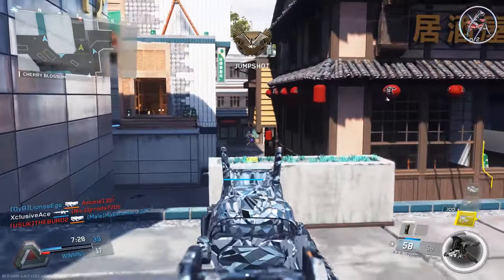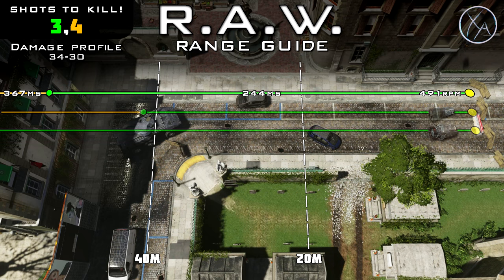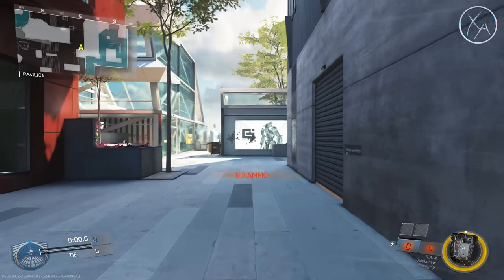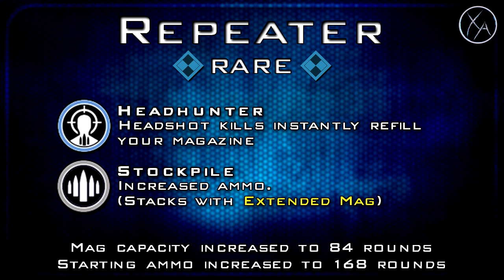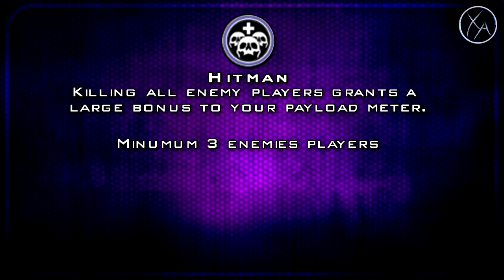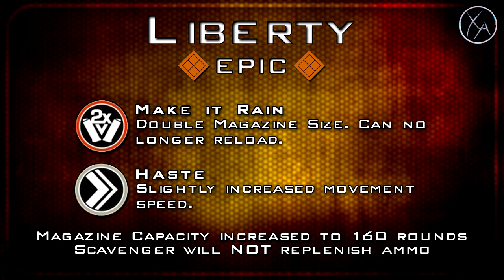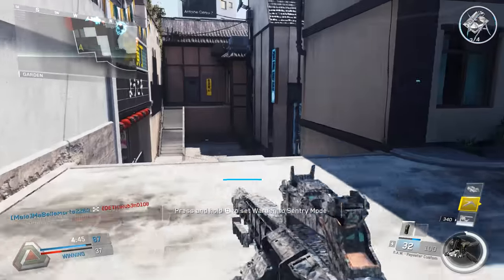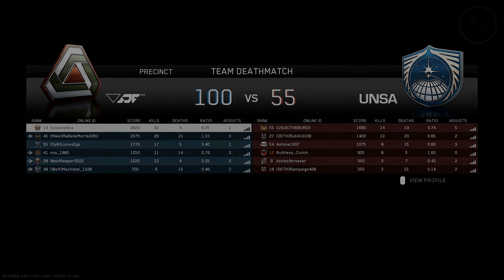Best R.A.W. Variant! | Infinite Warfare Gun Guide #14 (Detailed Weapon Stats & Review)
Welcome to Gun Guides! This is the series were I break down a gun as well as all of its variants by going in depth into the stats. At the end, I share my opinion on what I feel is the best variant for that particular gun. In today's episode, we're going to be covering the R.A.W. I hope you enjoy!

Outro Song
Artist: Teminite